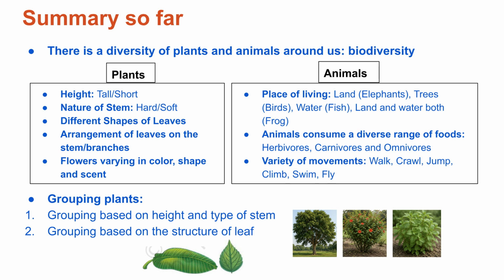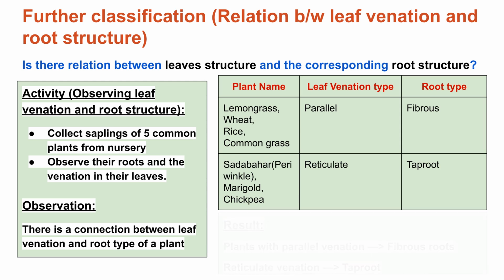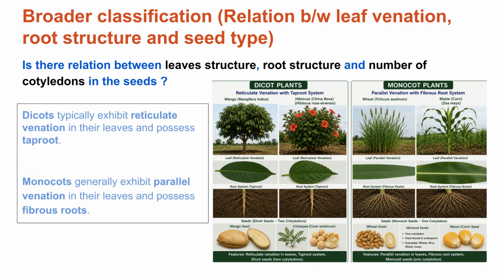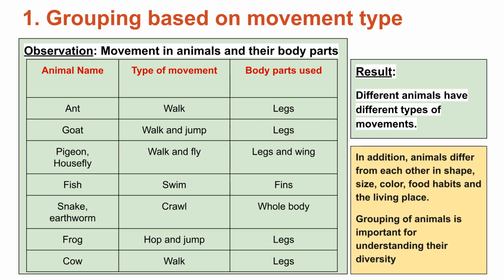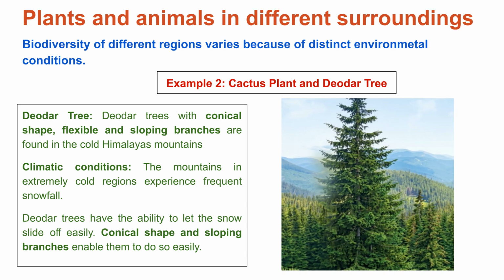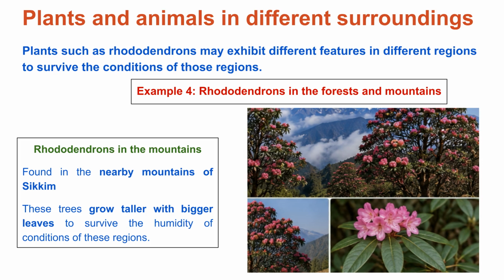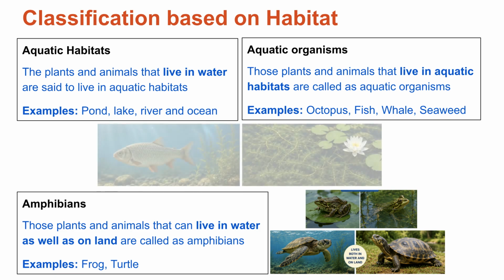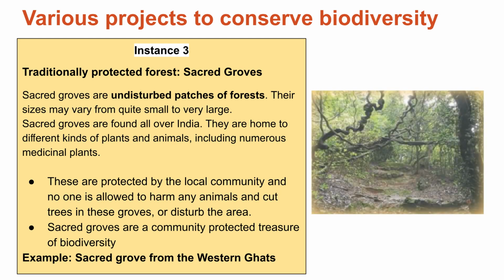NCERT Science Grade 6 Chapter 2 "Diversity in the Living World" (Part 2)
In this video, we discuss the diversity of plant and animals found in our surroundings

Topics include:
Summary
1. Grouping of Plants:
c) Based on the root structure
b) Based on the seed structure
Relation between leaf venation, root structure and seed structure

2. Grouping of Animals:
Their movement from one place to another

3. Plants and animals in different surroundings:
a) Difference between Fish and Goat
b) Difference between Cactus and Deodar Tree
c) Difference between Camel in Hot and Cold desert
d) Difference between Rhododendrons in Forest and Mountain

4. Adaptations and Habitats
5. Loss of Biodiversity